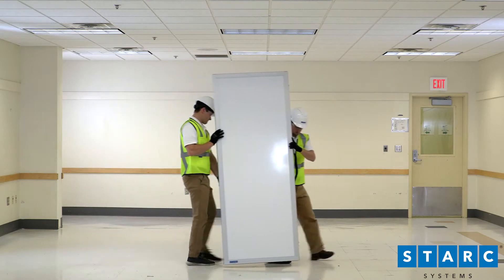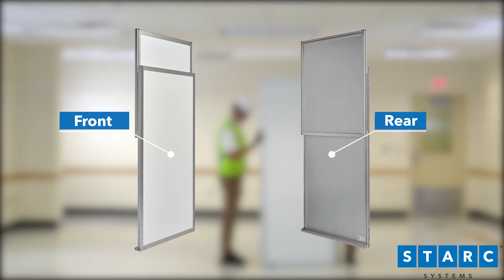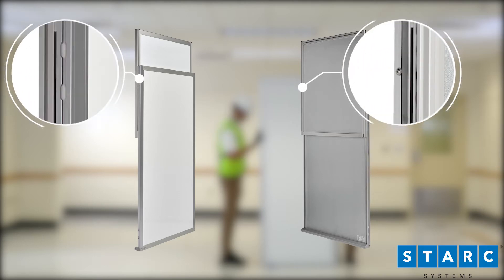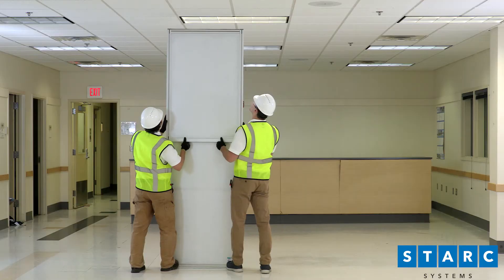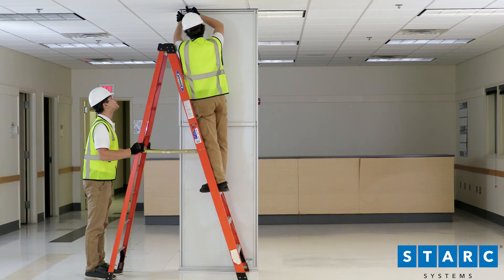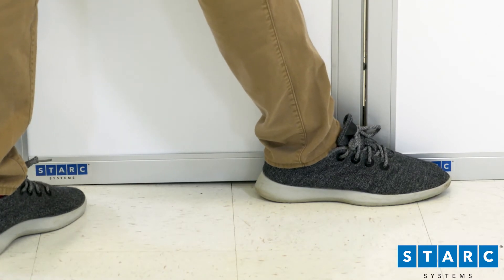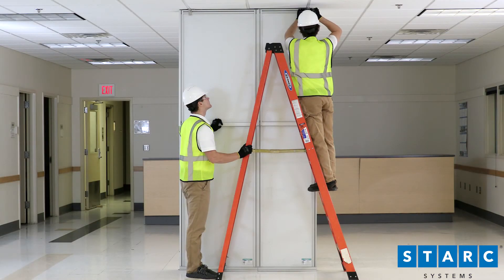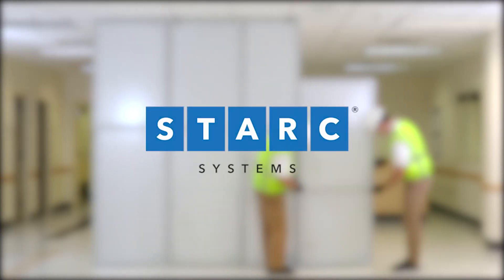RealWall Wall Panel Module